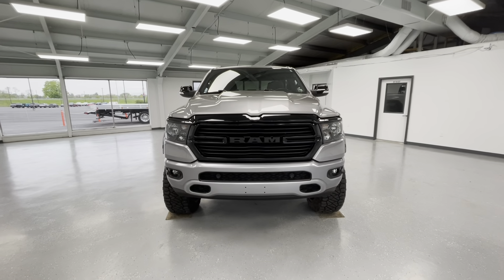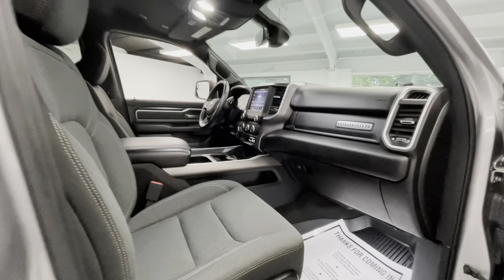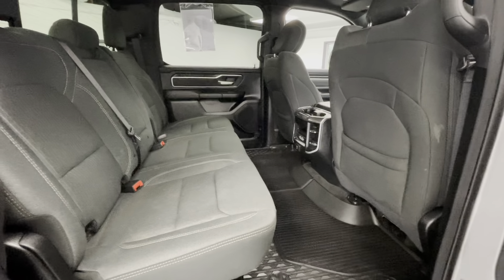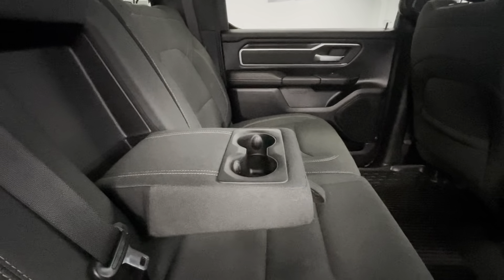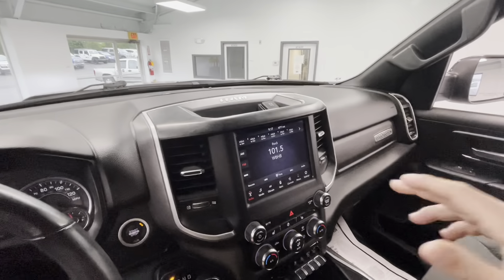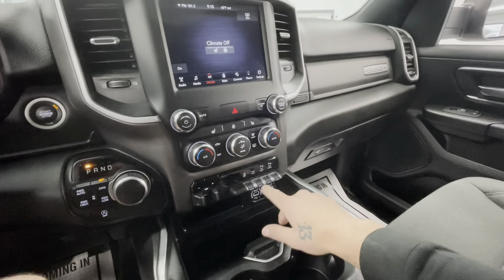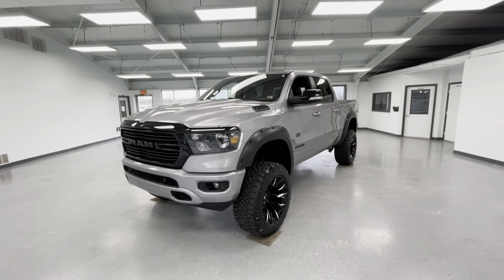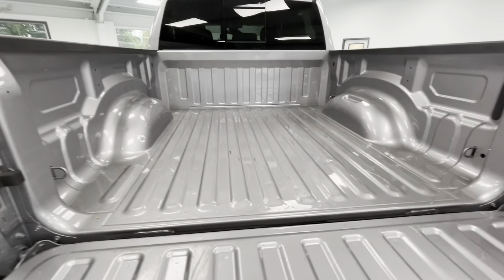2021 RAM 1500 Stock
Equipment:
Never get into a cold vehicle again with the remote start feature on the Ram 1500. Keep your hands warm all winter with a heated steering wheel in this unit and never worry about frosted mirrors with a heating option. Bluetooth technology is built into it, keeping your hands on the steering wheel and your focus on the road. The rear parking assist technology on this 2021 Ram 1500 will put you at ease when reversing. The system alerts you as you get closer to an obstruction. See what's behind you with the back up camera on the Ram 1500. Our dealership has already run the CARFAX report and it is clean. A clean CARFAX is a great asset for resale value in the future. Maintaining a stable interior temperature in this vehicle is easy with the climate control system. A trailer braking system is already installed on this model. This vehicle has a V8, 5.7L high output engine.

Packages:
Big Horn Level 2 Equipment Group. Night Edition. Quick Order Package 23Z Big Horn. Quick Order Package 25Z Big Horn. Quick Order Package 27Z Big Horn. Quick Order Package 28Z Big Horn. Protection Group. Trailer Tow Group. RAM Telematics. Deluxe Cloth Bucket Seats. Anti-Spin Differential Rear Axle. ParkSense Front/rear Park Assist with Stop. Trailer Brake Control. Remote Start System. MOPAR Front and Rear Rubber Floor Mats. 115V Auxiliary Power Outlet. **Equipment listed is based on original vehicle build and subject to change. Please confirm the accuracy of the included equipment by calling the dealer prior to purchase.**